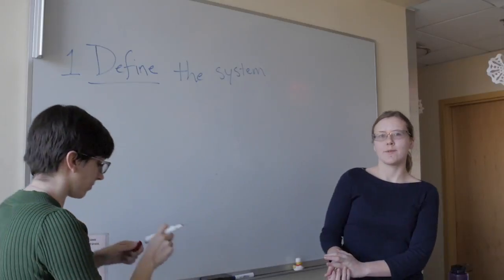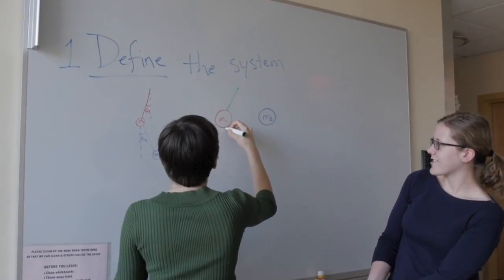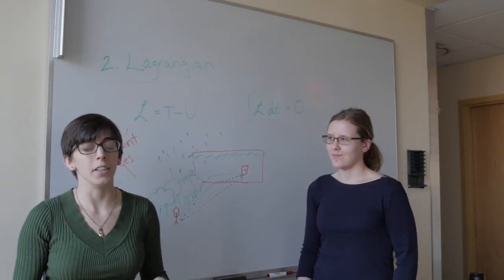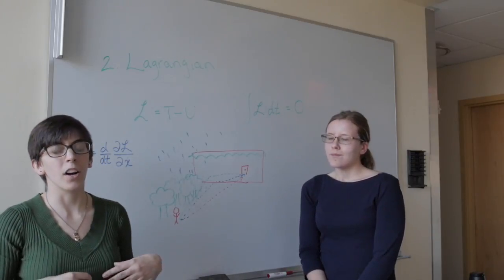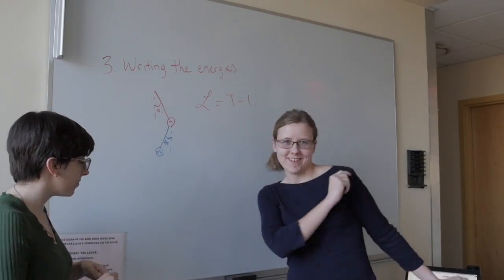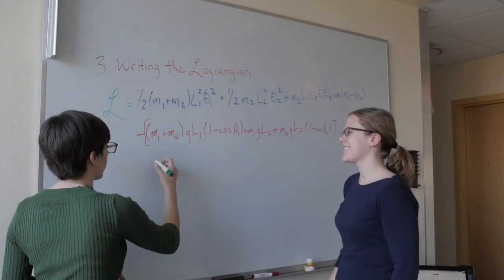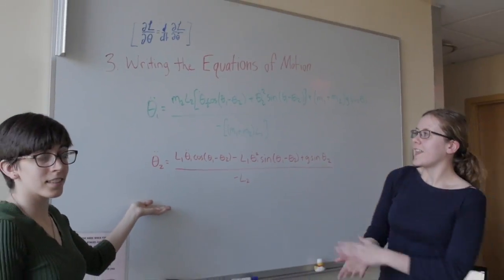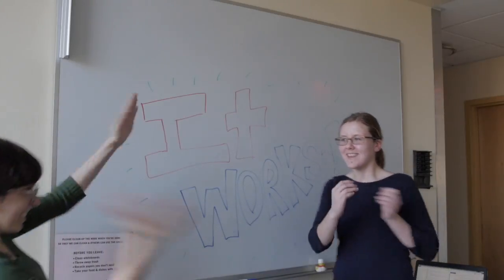Double Pendulum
Linearity II Final Project